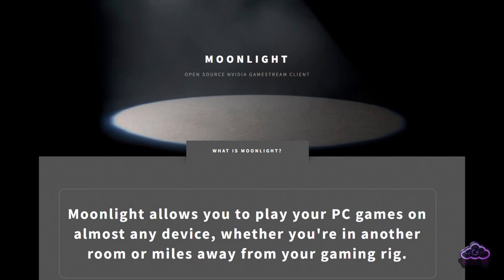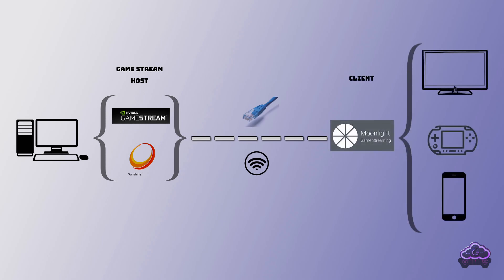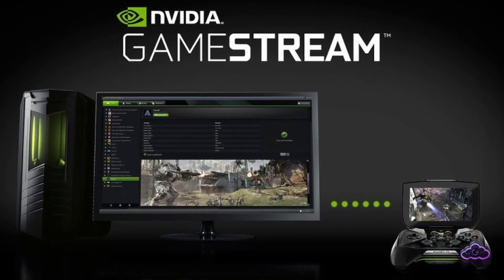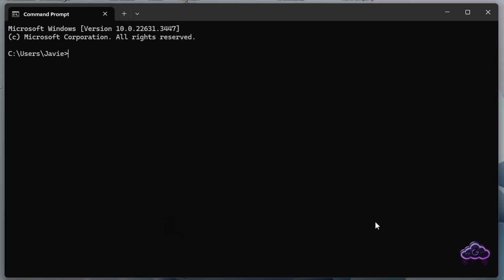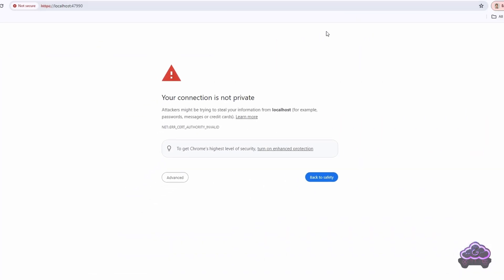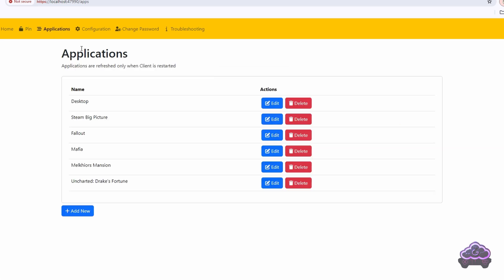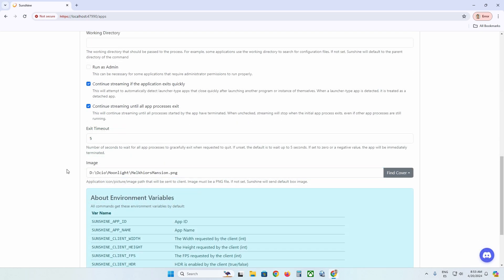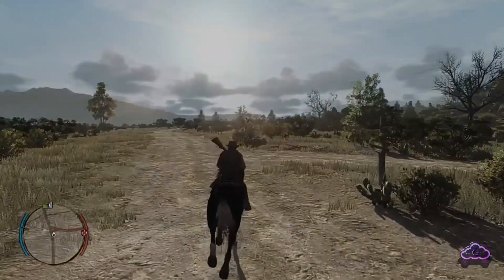Moonlight Setup | How to stream with Nvidia Gamestream or Sunshine.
Learn how to stream with either Nvidia Gamestream or Sunshine into your Moonlight Client, to enjoy your PC games anywhere. I explain both hosts and go through both setups for your convenience.

EDIT: THE PART ABOUT NVIDIA GAMESTREAM ISN'T USEFUL ANYMORE, SINCE NVIDIA DROPPED THE SUPPORT FOR STREAMING ON THEIR NEW APP, AS I WARNED ON THIS VIDEO. THE PART ABOUT SUNSHINE IS STILL ABSOLUTELY RELEVANT AND USEFUL.

Note: Make sure to use one host OR the other. Not both at the same time, since they share the same port. I've found the easiest to install both, but enable or disable Gamestream from the Nvidia settings depending on which one I want to use.

Synthwave music by Karl Casey @ White Bat Audio

0:00 Intro
0:28 Moonlight
0:46 Two Hosts
1:18 Nvidia Gamestream
2:33 Sunshine
4:31 Outro